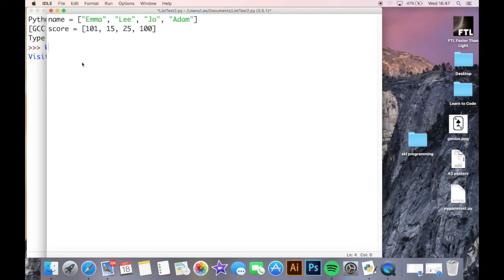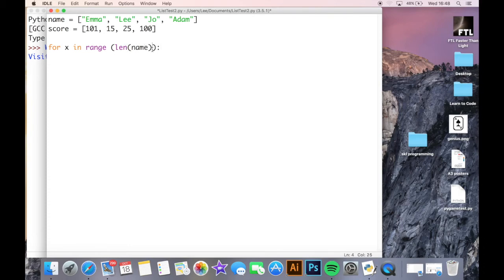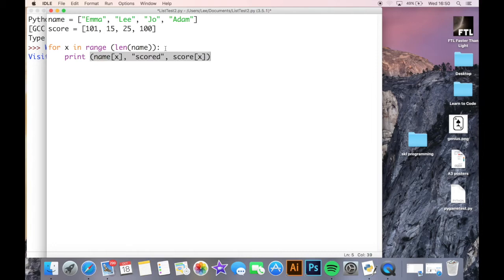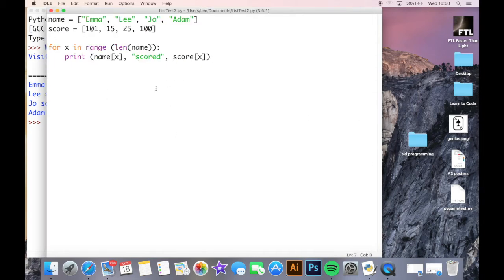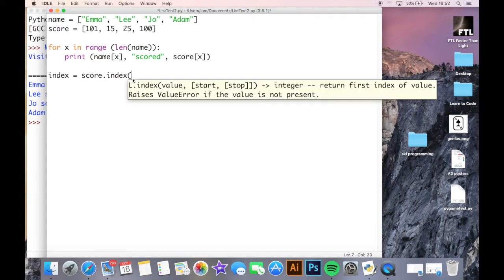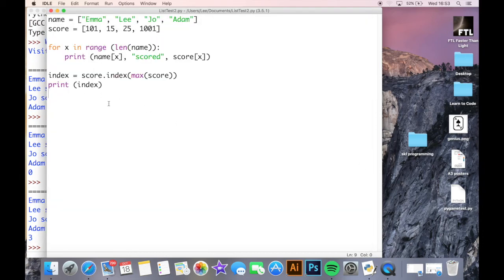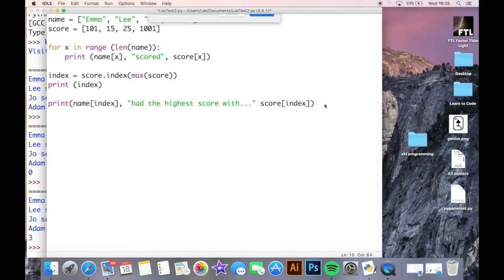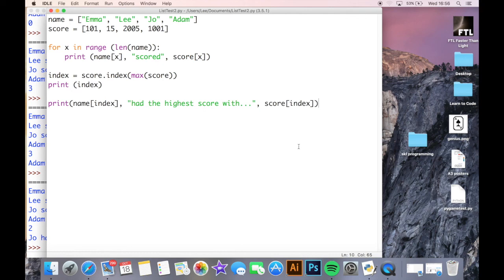Advanced Python (GCSE Level) - Lists Part 2 of 3 (Also using Len and Max)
Check out part 1 of using lists before attempting this!